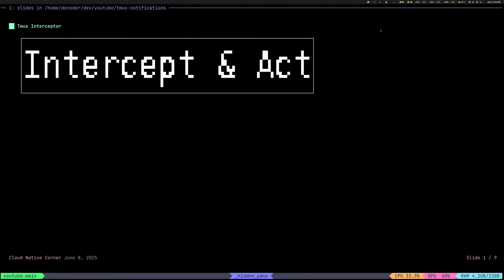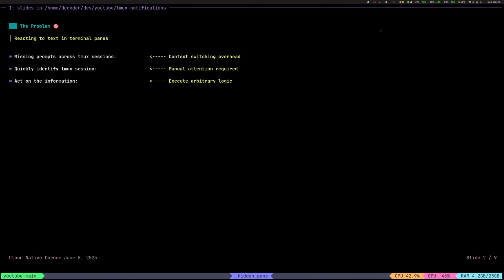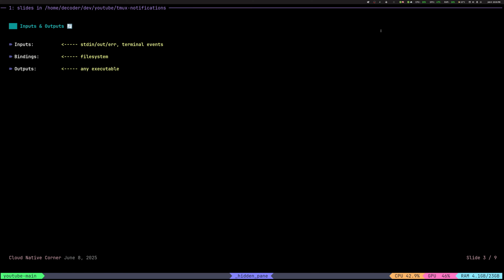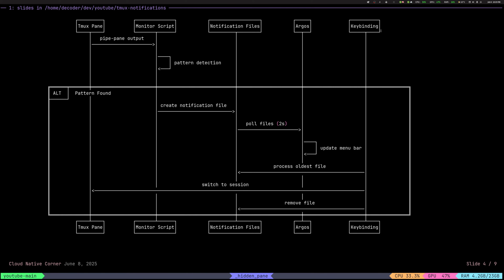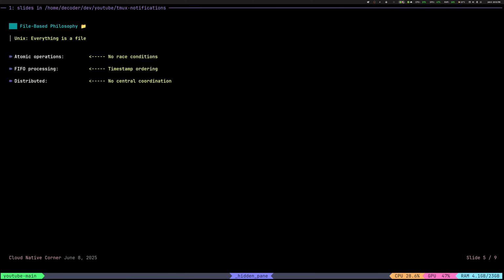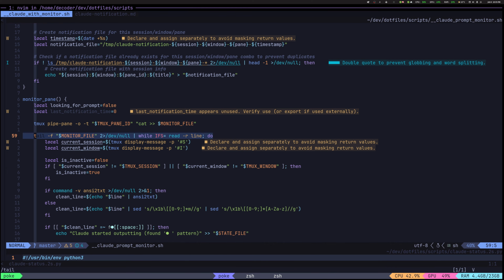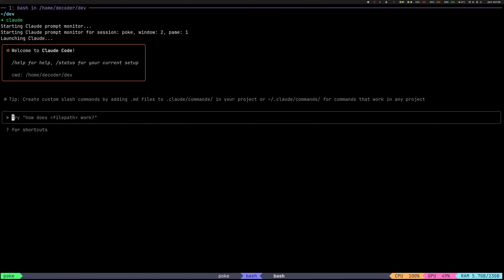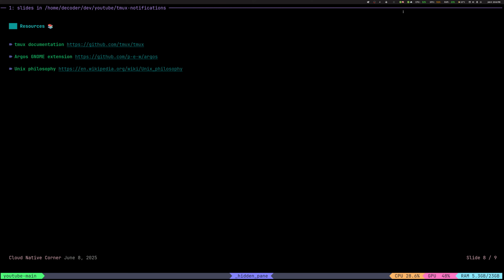Terminal Monitoring with Unix Philosophy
A file-based notification system for monitoring terminal applications across multiple tmux sessions. This approach uses shell scripts and Unix tools to automatically detect when applications like Claude AI require input, eliminating the need to constantly check different sessions.

The system implements a distributed architecture using file-based queues, providing reliable notifications without race conditions or timing issues. All components are built with standard Unix utilities and open source tools.